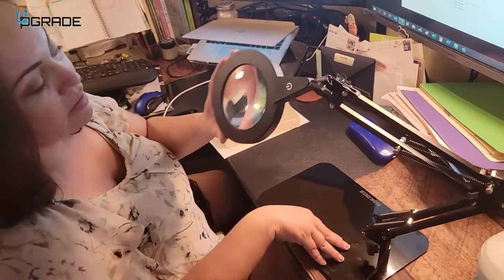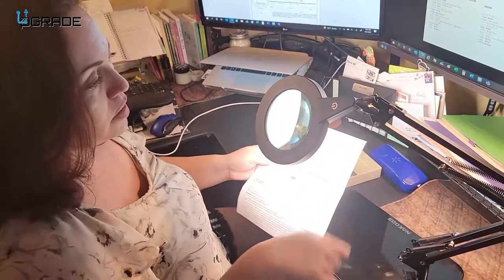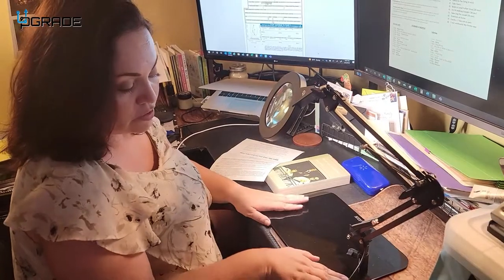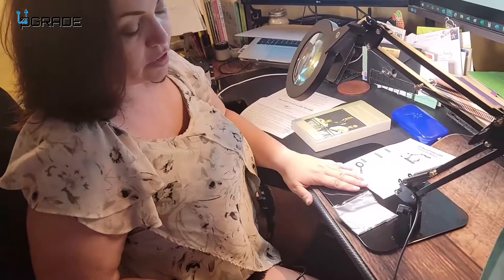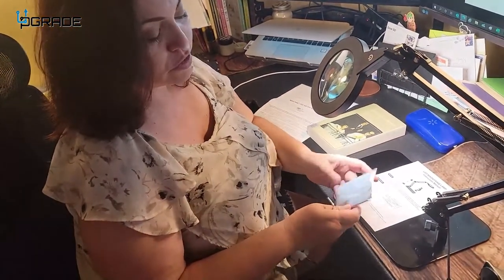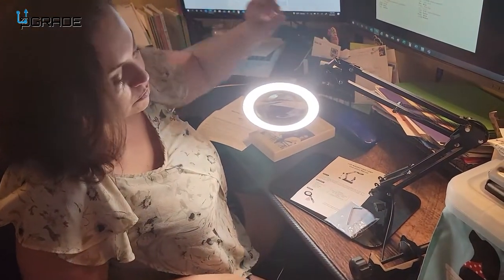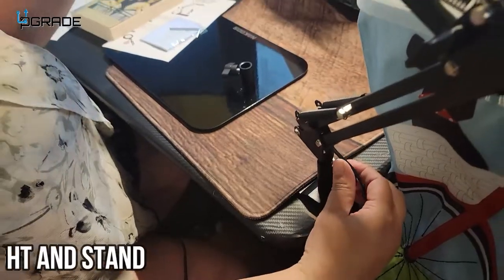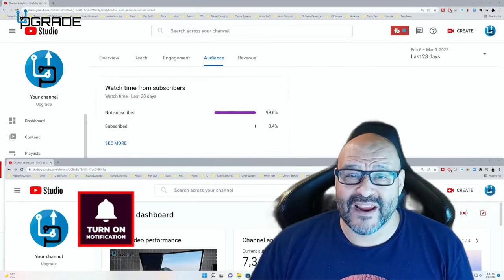NAKOOS Magnifying Glass with Light and Stand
Magnifying Glass with Light and Stand, NAKOOS 8X Real Glass 2-in-1 Magnifying Desk Lamp & Clamp, Touch Control 3 Modes Stepless Dimmable LED Lighted Magnifier for Crafting Repair DIY Hobby Close Work